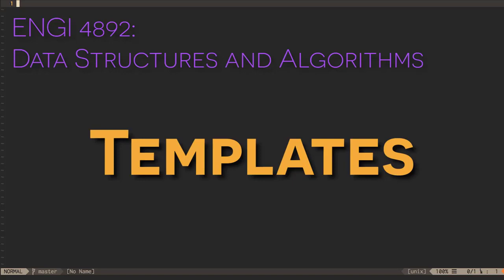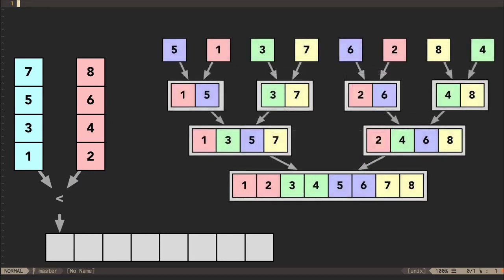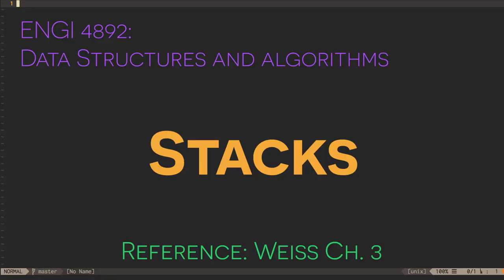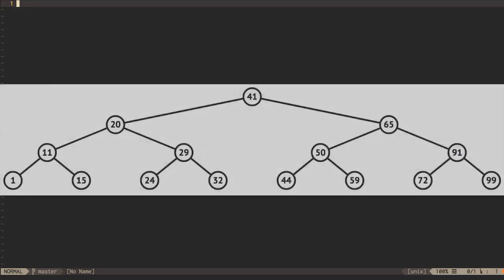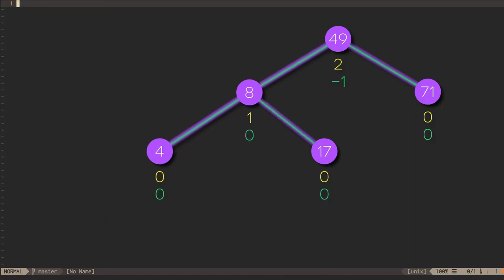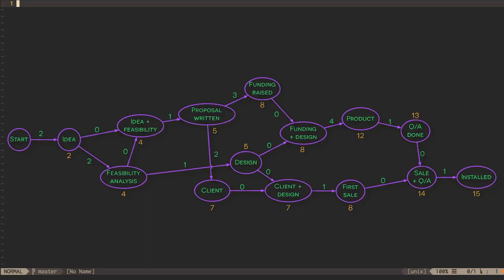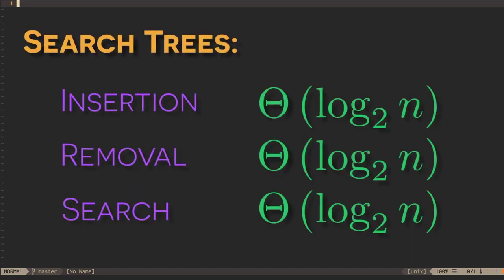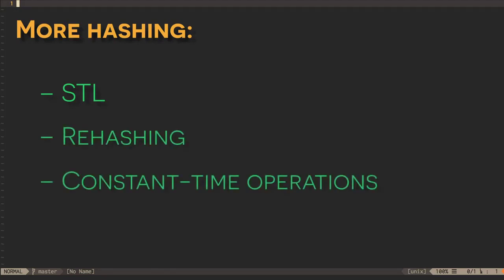Data Structures and Algorithms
Data structure and algorithm are crucial in the field of Computer science. In fact, without Data Structure and algorithms computer science can not be imagined. In this lecture, you will learn about DSA in detail. The following topic has been discussed with comprehensive explanation:

net banking/UPI/credit/debit we accept all.

Templates (0:00)
Algorithm Analysis (3:32)
Sorting (9:20)
Mergesort Analysis (13:18)
Sorting - part 2 (17:06)
Linked list (21:06)
Stacks (24:43)
Tree traversal (29:09)
Binary Search Tree (33:57)
BST node removal (38:54)
AVL trees (43:04)
AVL double rotation (48:14)
Graph Basic (50:49)
Graph path lengths (56:19)
Acyclic graphs (59:20)
Centrality (1:3:00)
Depth first search (01:06:32)
Introduction to hash tables (1:13:36)
More about hashing (01:21:05)

Course Created by: Jonathan Anderson